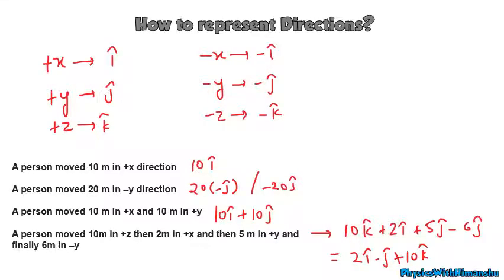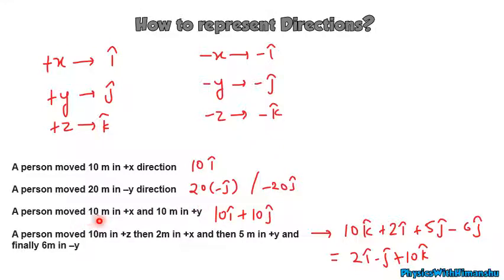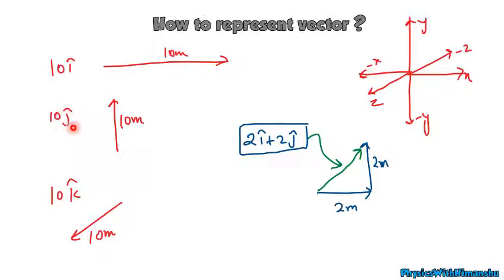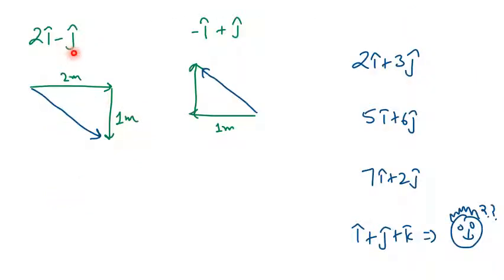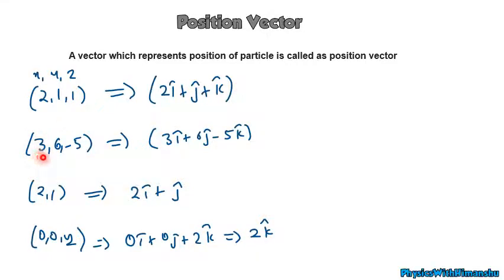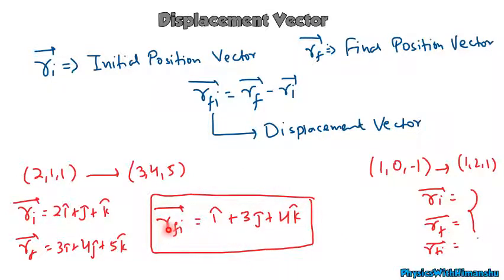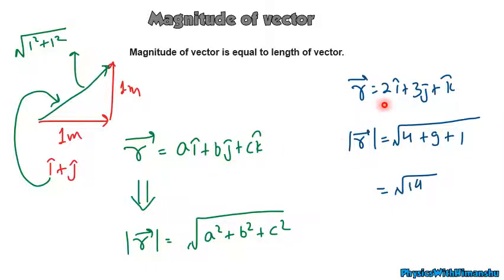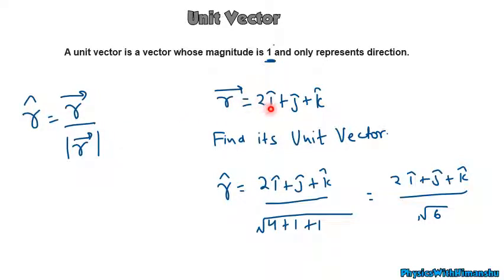Introduction to Vectors